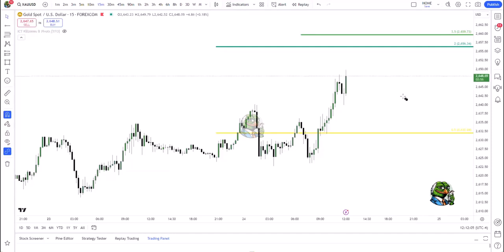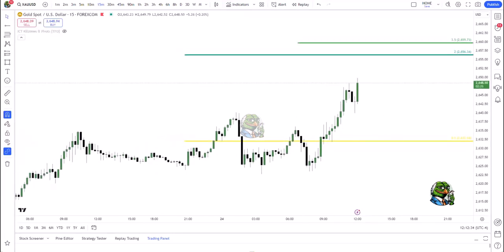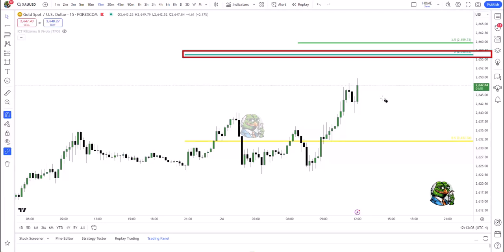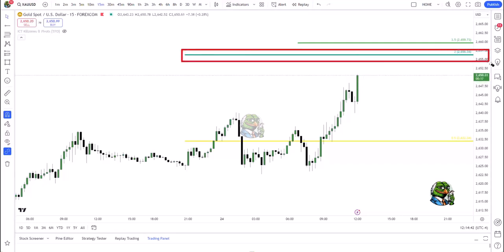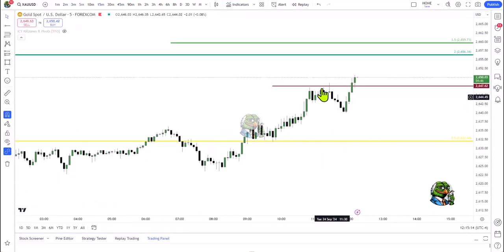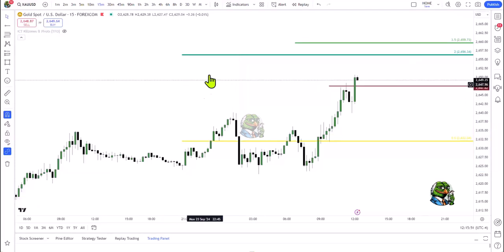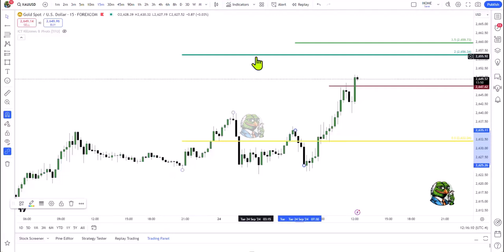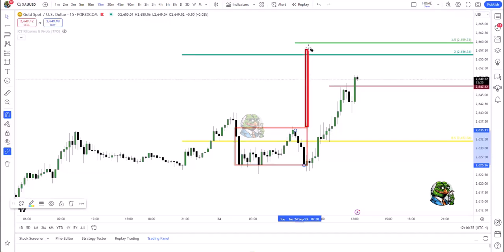ICT Student Cashes In $10,296 from Simple ICT Signatures - Live Trade Video Case Study.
ICT Student Cashes In $10,296 from Simple ICT Signatures - Live Trade